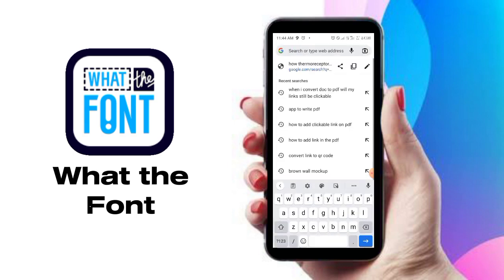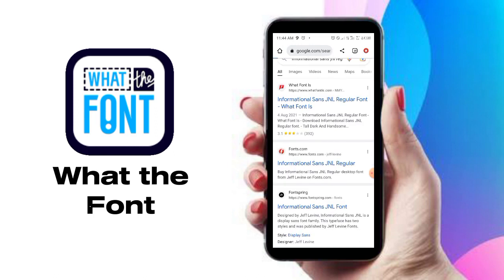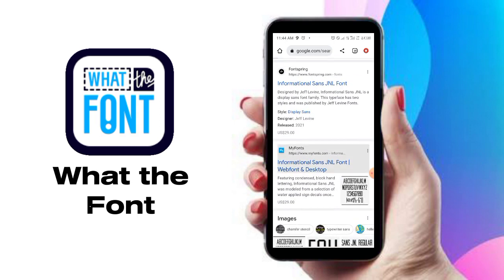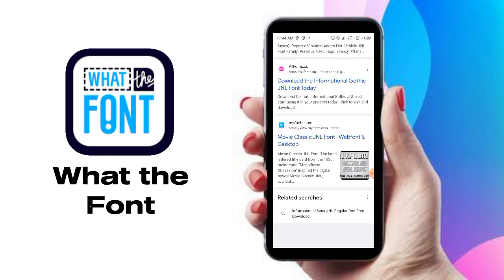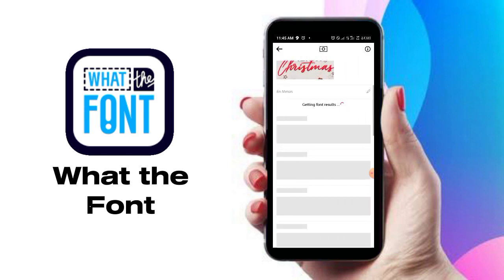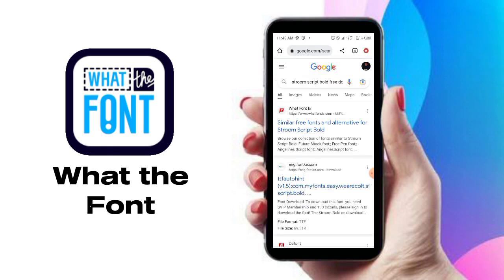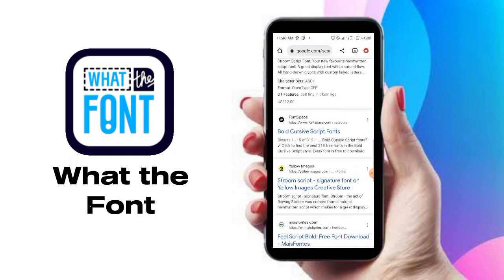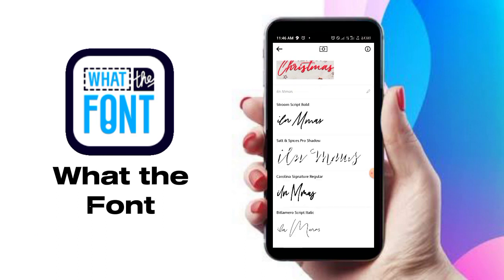3 Design Tools you need to know about.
In this video, I shared 3 Apps that has really helped me produce a more amazing design than I used to. I gave a good description of how I use the apps. It's easy to navigate, enjoy the video and do well to practice.